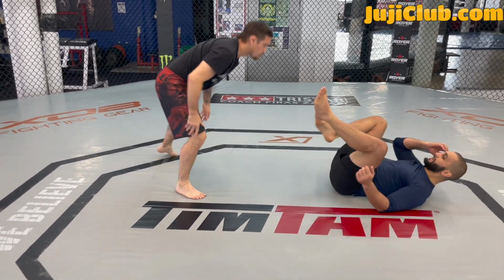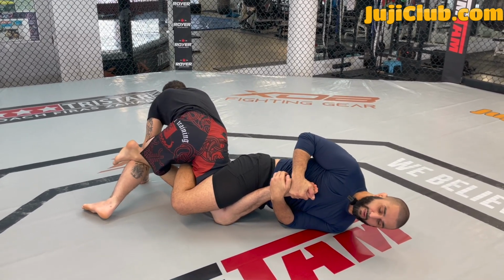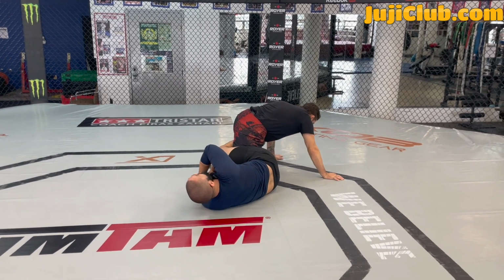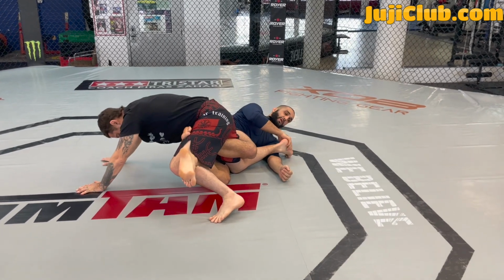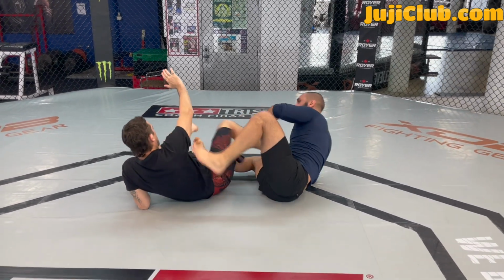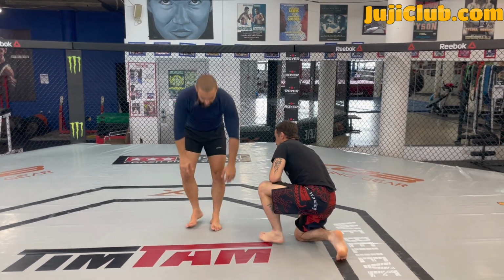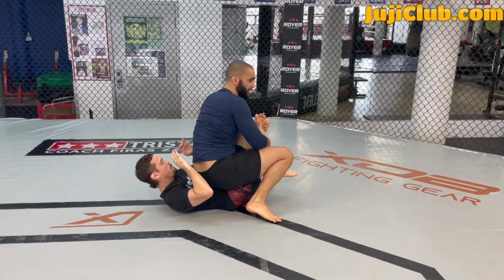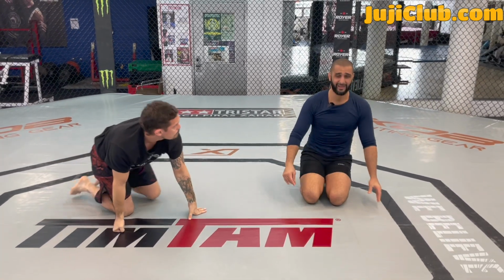Flying Scissor Attack from De La Riva - Coach Zahabi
The Flying Scissor Attack from De La Riva is a killer must now maneuver that will greatly improve your Guard game!

Everyone needs to know the Reverse De La Riva Position! In this video you will learn the cutting- edge techniques from one of the world’s most sought-after instructors! Coach Zahabi will teach you sweeps and leg lock entries that will make you opponents fear your De La Riva Guard!

This video will change your guard game for good. Learn the most updated secrets that have been developed from this position. Don't be stuck using outdated techniques.

How to make as strong and tight DLR hook
How to create counter pressure to immobilize your opponent
How to deal with top pressure and avoid fatigue
Key elements to controlling you opponents knee
DLR to K-Guard Speed Drill
Inverted Kani-Basami (Inverted Scissor Attack)
Near-side Kani-Basami (Near-Side Scissor Attack)
Heel-Hook Attack
Key Elements to bending the leg
Squeeze-Lock finish
Tripos Sweep
Wheel-Barrel get up
Tripod Sweep to Ankle Pick
Golf Swing Finish
How to deflect forward pressure
X-Guard Transition
X-Guard Sweep
DLR to X-Guard to Cross Ashi leg lock
DLR to X-Guard Press
Leg Drag Counter in Leg-Lock
Back-Step Pass counter to Back Control
Back-Step Pass counter to Granby Sweep
Why you should never go for deep De La Riva Hook
Understanding Kuzushi and the Push/Pull Dynamic

This video is packed with details! You will get the equivalent of what you would learn in a 6-hour seminar distilled into just over One Hour, with zero fluff or dead time! You will learn something every single minute, and you’ll come to know why Coach Zahabi's teaching style is favoured by so many around the world!

Juji Club is happy to announce that you can now stream or download this video!
No more filling up your storage! Just stream the video whenever you want and watch it as many times as you like!

visit the  Tristar gym and stay at the Tristar Dorms!